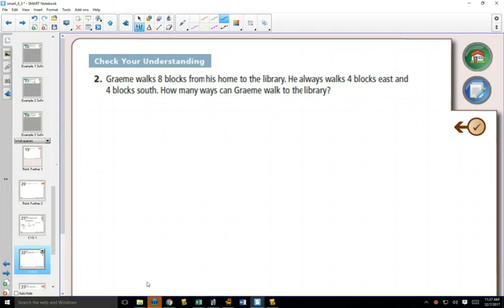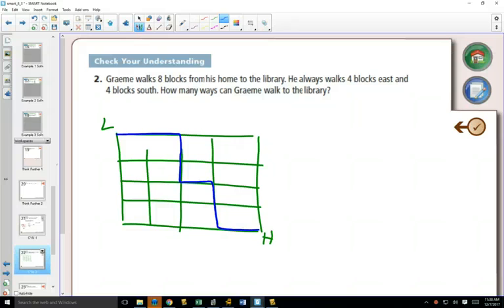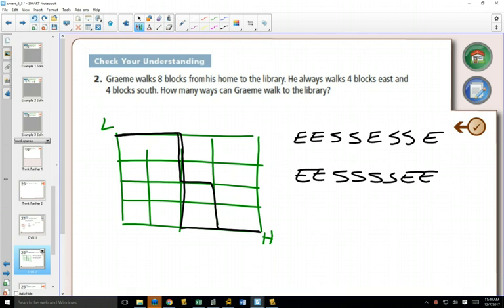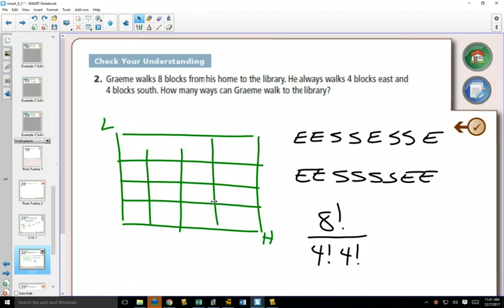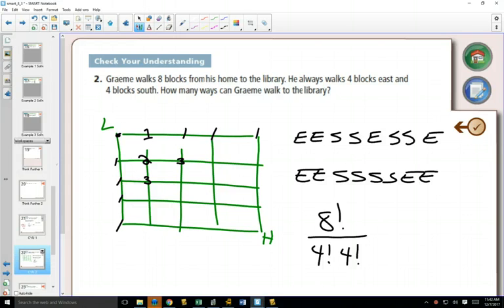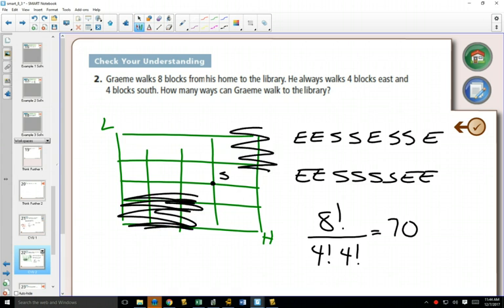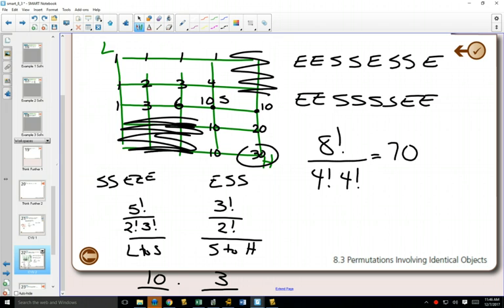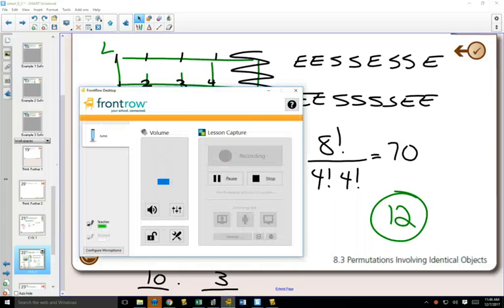40SP 8 3 Example 2